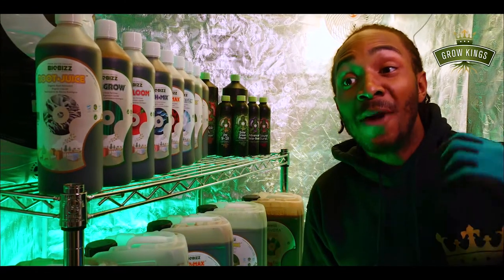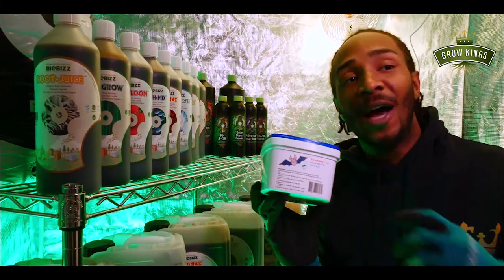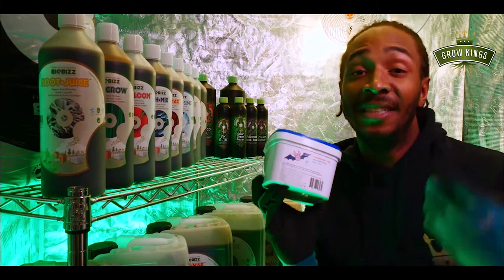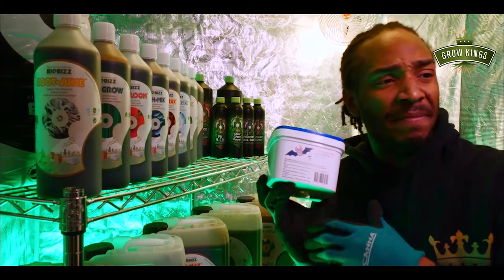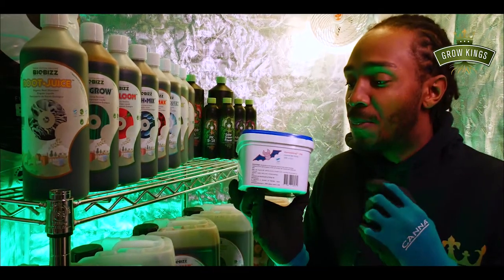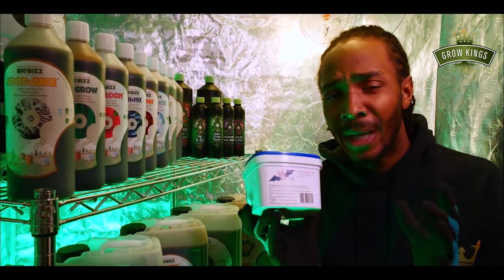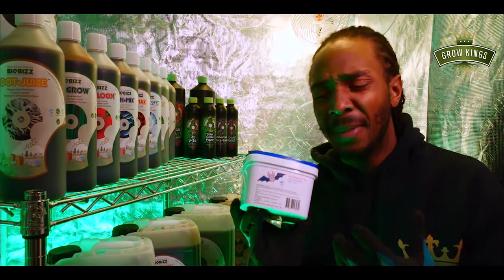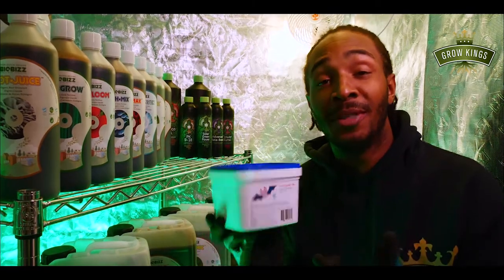Guanokalong Bat Guano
Bat Guano is a brilliant organic fertiliser. A personal favourite.